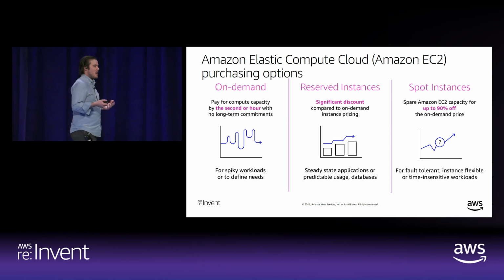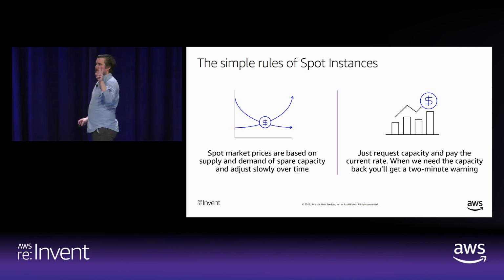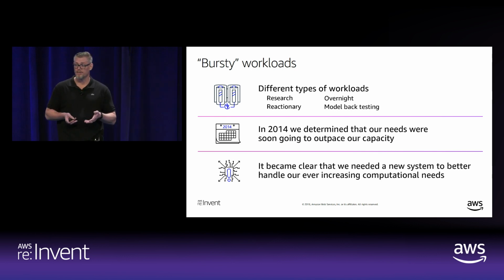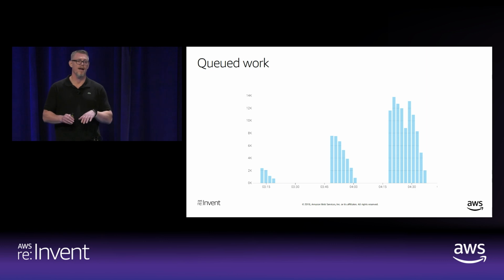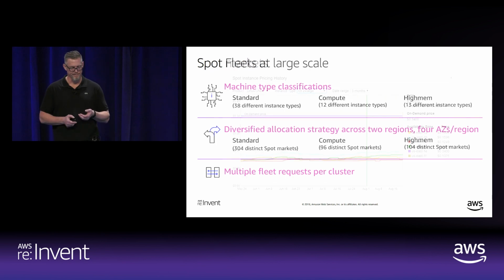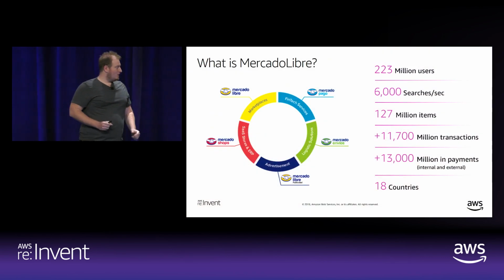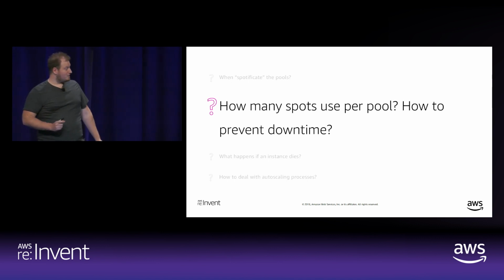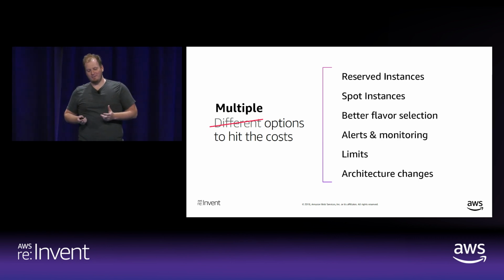AWS re:Invent 2018: [REPEAT 1] Run Production Workloads on Spot, Save up to 90% (CMP306-R1)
Amazon EC2 Spot Instances enable you to use spare EC2 computing capacity— capacity that is often 90% less than On-Demand prices. In this session, learn how to effectively harness Spot Instances for production workloads. We explore application requirements for using Spot Instances, best practices learned from thousands of customers, and the services that make it easy to use. Finally, we run through practical examples of how to use Spot for the most common production workloads, the common pitfalls customers run into, and how to avoid them.